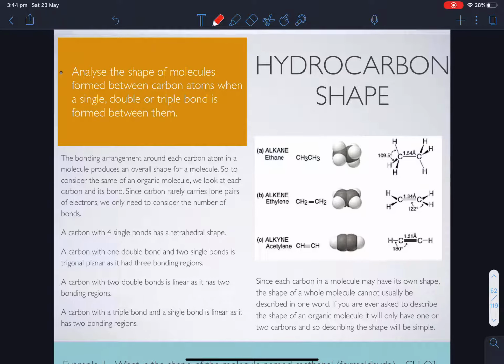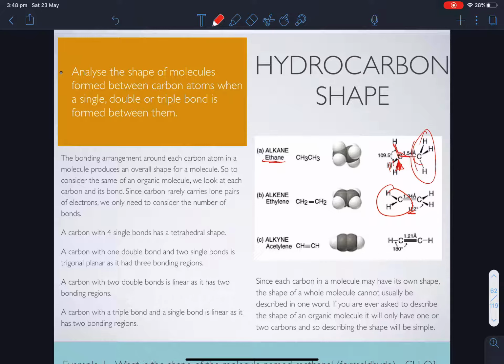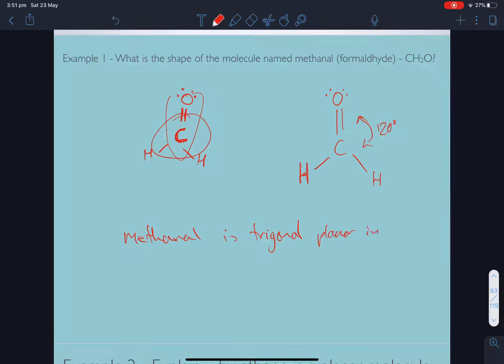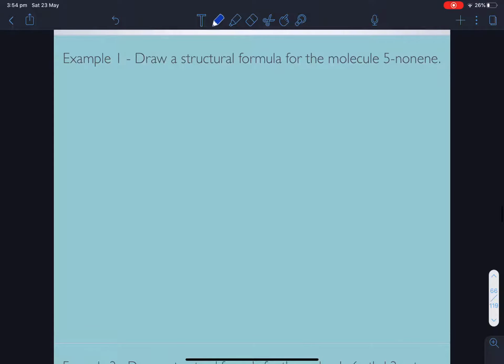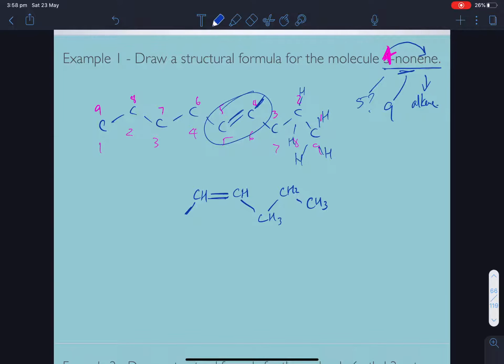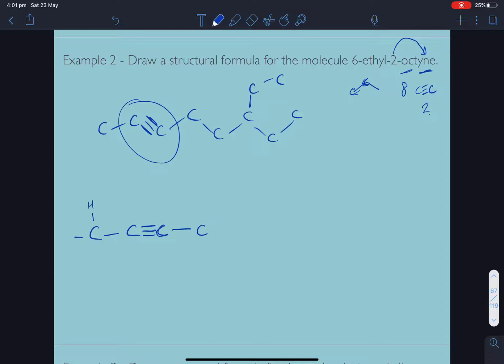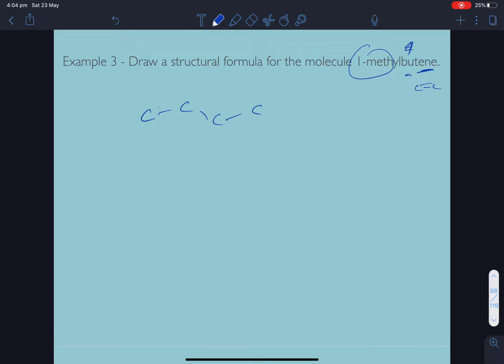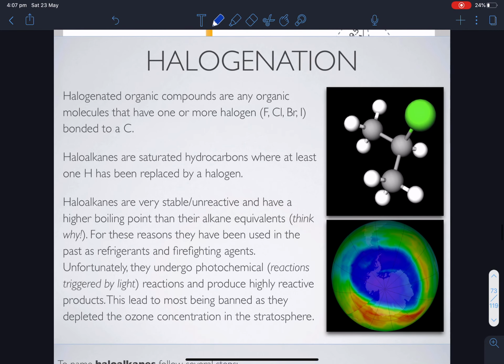Hydrocarbons Part 4: Hydrocarbon Shape